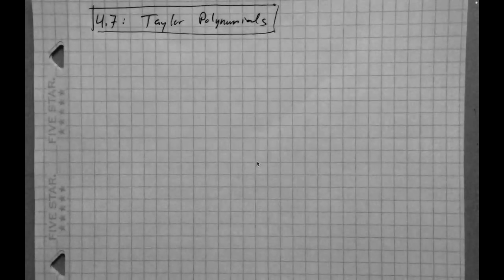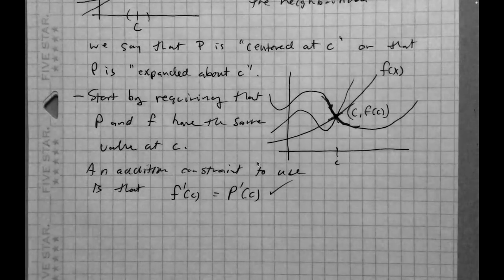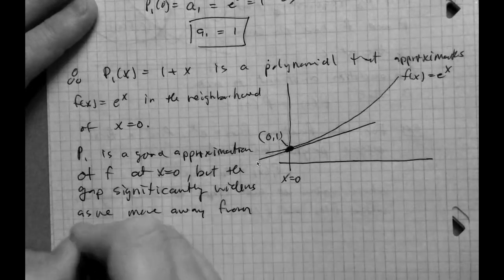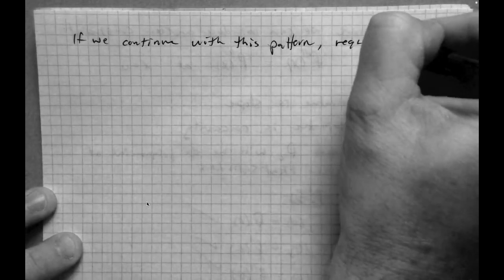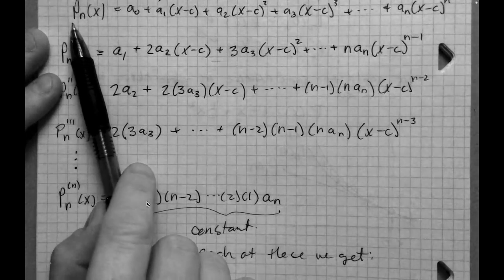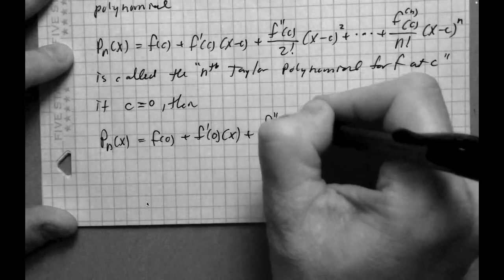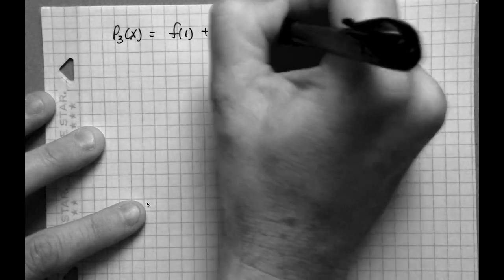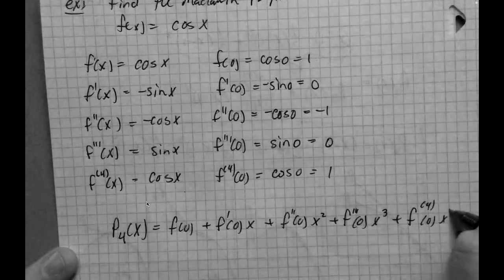Taylor Polynomials - Calculus 2 - Lecture 28 (of 30)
Calculus is the mathematics of change and as such has had an incomprehensibly large impact on science and engineering throughout the world.  This full and complete course explores all of the calculus 2 concepts that you would encounter in a traditional “brick and mortar” calculus 2 class.  Everything from basic integration and area problems to infinite series are covered in detail in this course.  This course can be used as a standalone calculus 2 course or to augment a university level course with additional explanations, examples, and lecture material.  This lecture introduces Taylor polynomials.